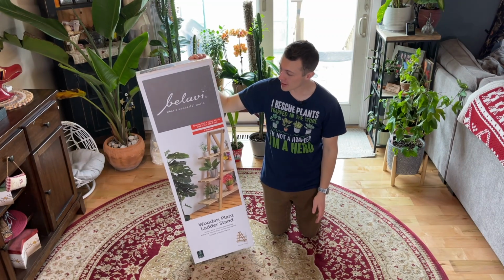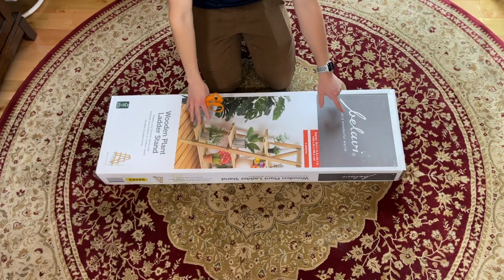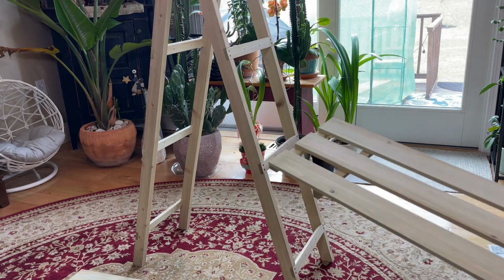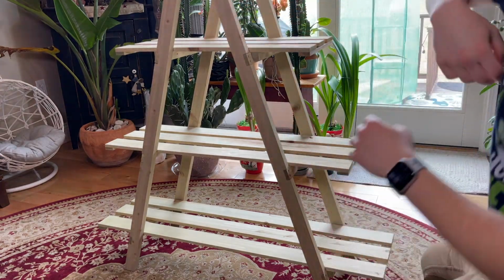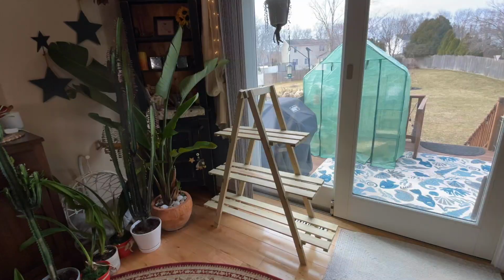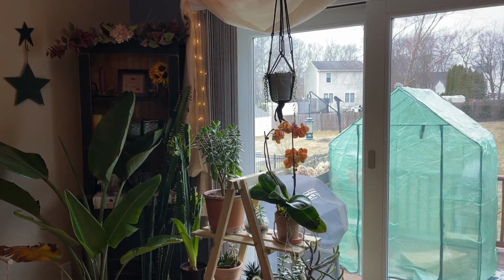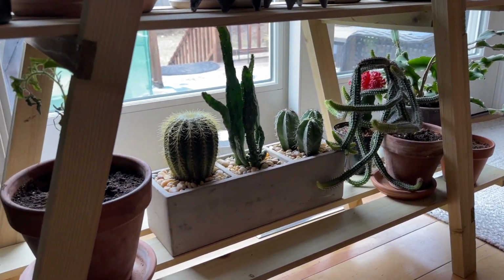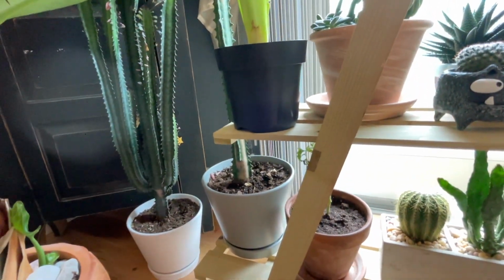$40 Aldi Plant Stand! It's Good, But I Have Some Thoughts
I'm not sure if you will be able to find this since Aldi finds are not available for long, but I would still recommend it for small, lightweight houseplants!